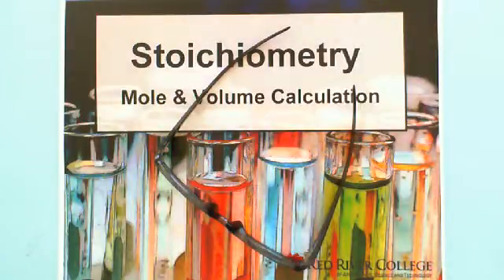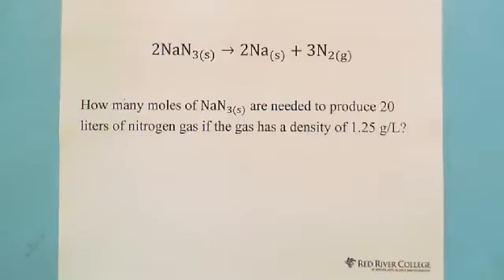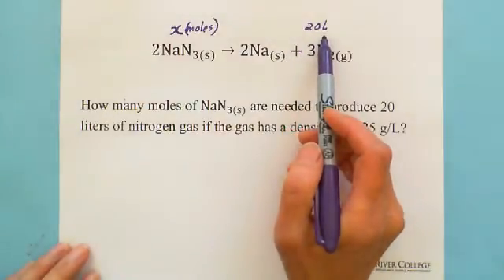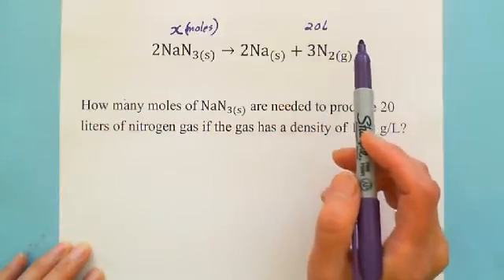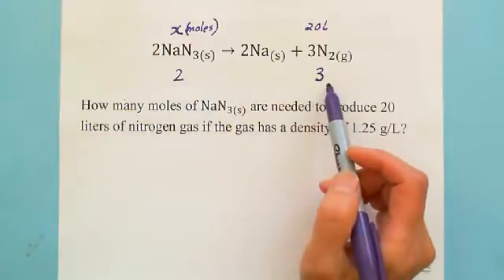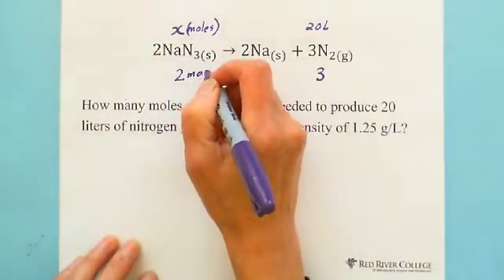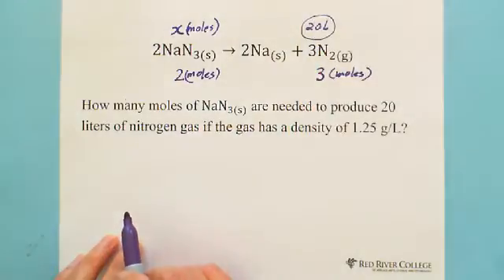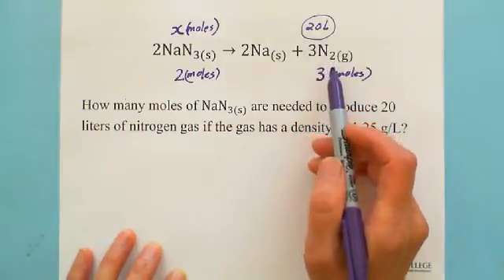Stoichiometry: Mole & Volume Calculation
Chemistry; Stoichiometry; Mole & Volume Calculation